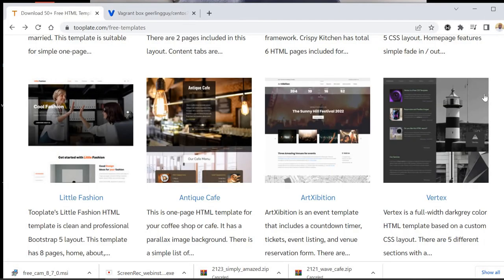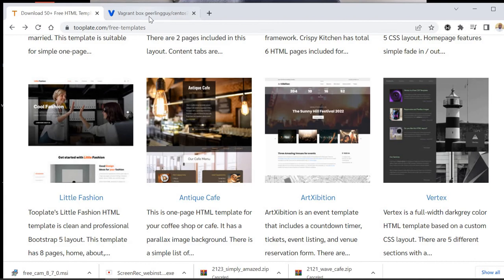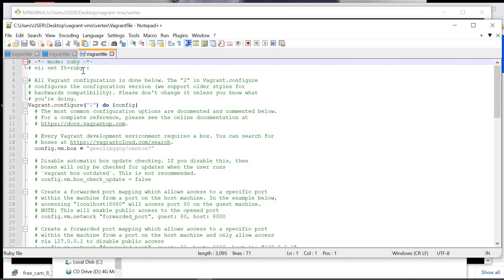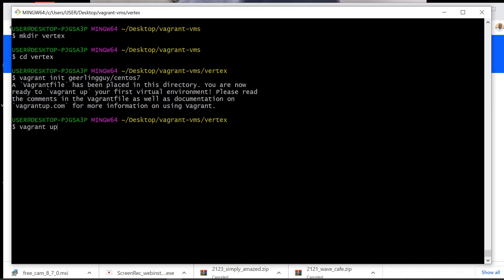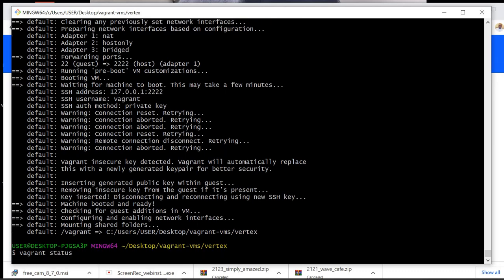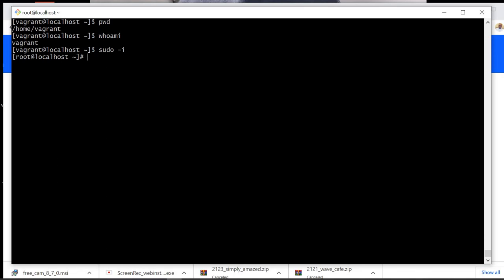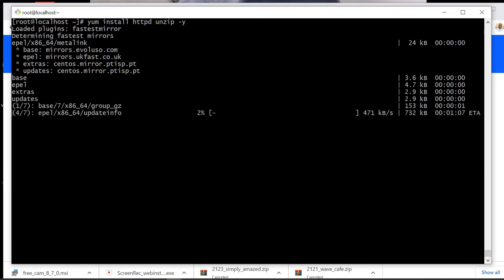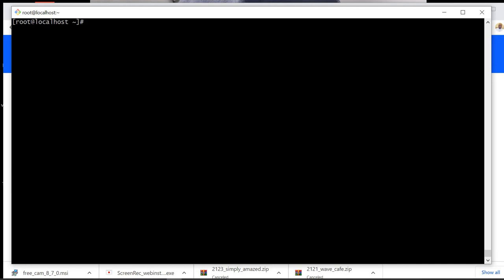Website setup centos7pt1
This is a project from a DevOps beginner course I am taking. It shows the process for setting up a website on a linux server using Vagrant, gitbash, centos7 and a free html template.